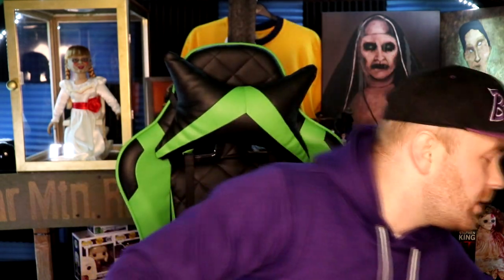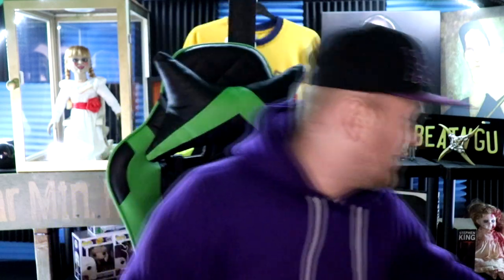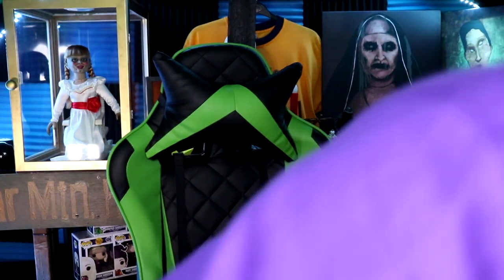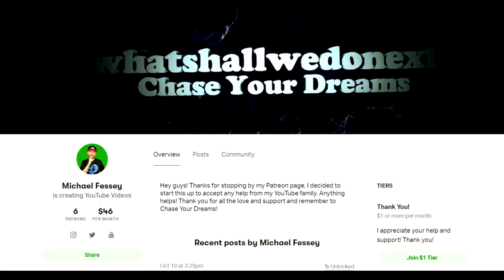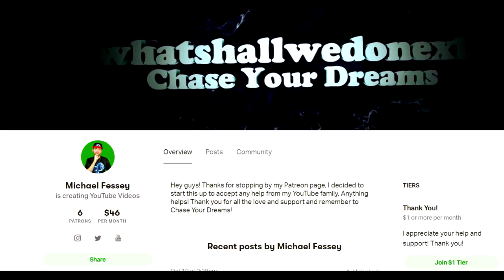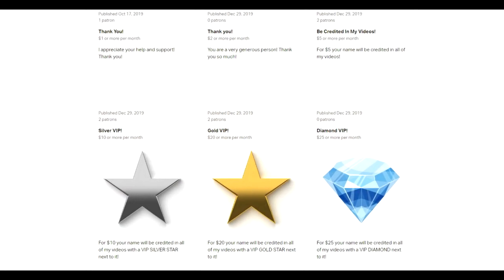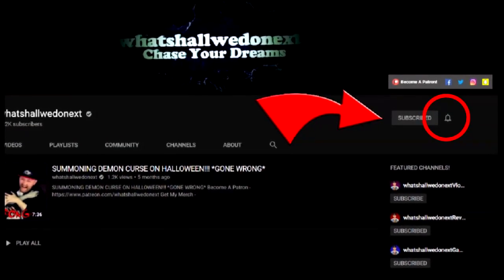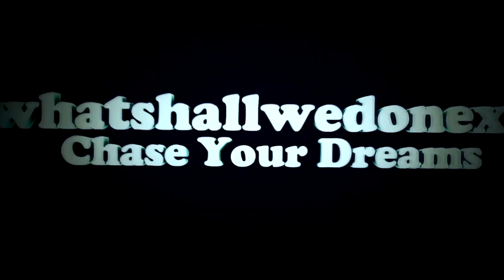I'M BECOMING A BEAUTY CHANNEL!! (Jk, Just Testing Out My New Ring Light...)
COMMENT CODE = "BLUE EYES"